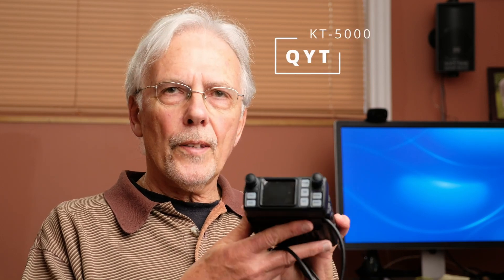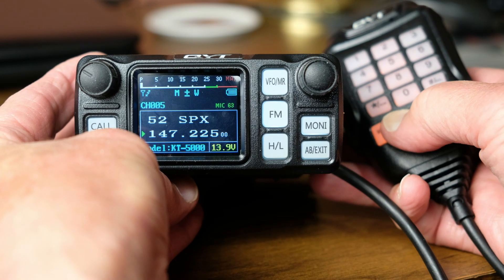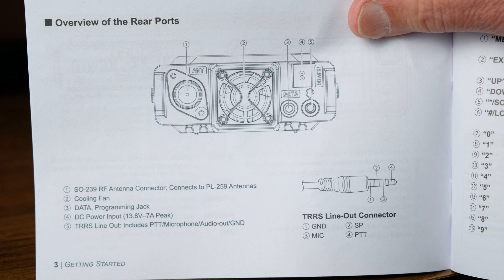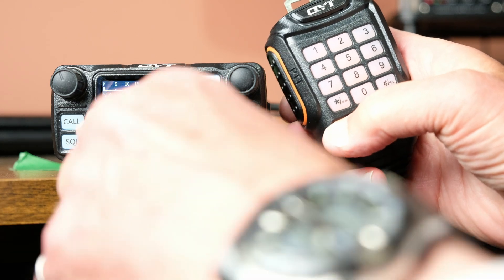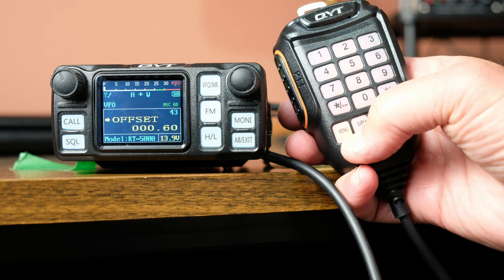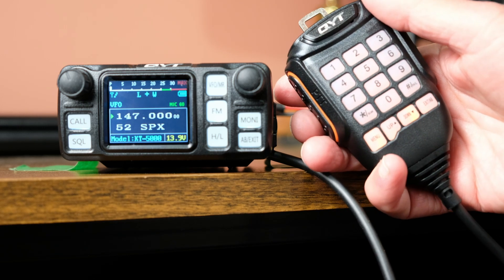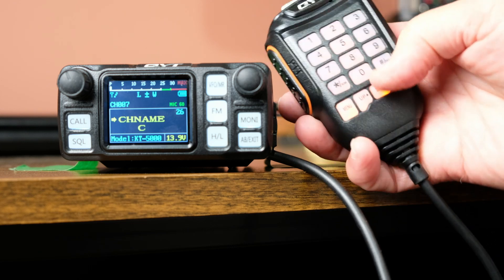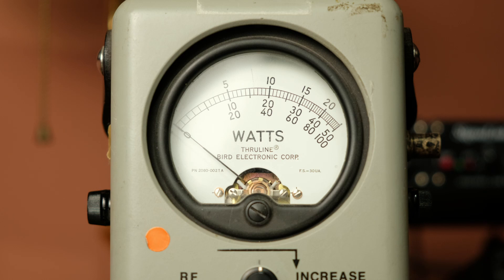The QYT KT-5000: Review and Manual Programming Guide.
Chinese dual band VHF/UHF amateur radio transceivers are getting smaller and smaller. They're handy for mobiling or putting into a go-box, but with diminished size comes compromises. These are outlined in this video, along with instructions on how to program repeaters in manually.